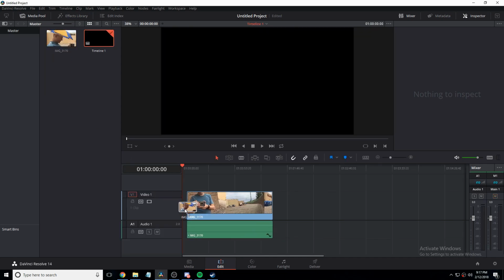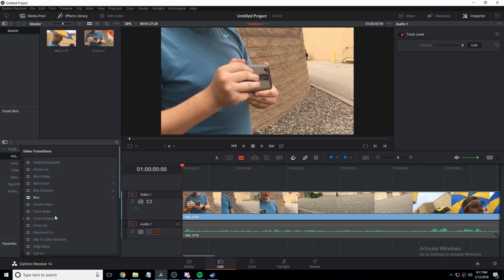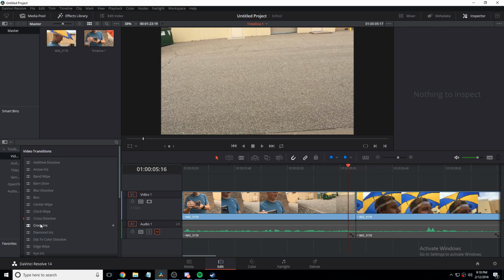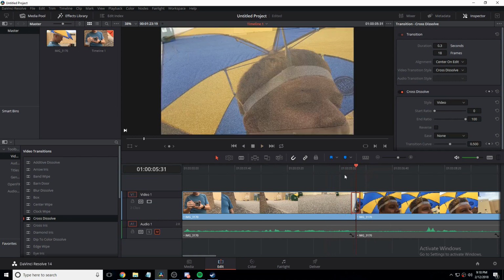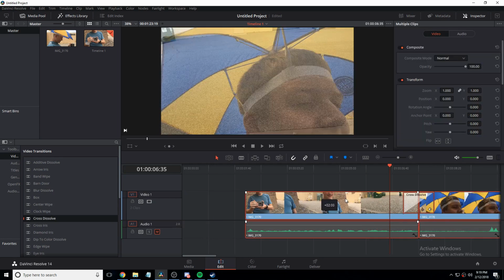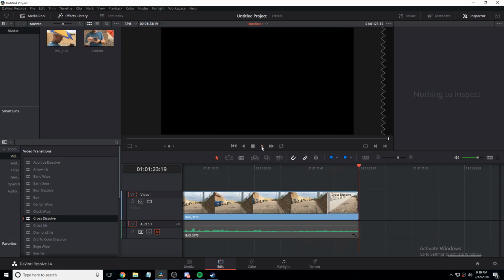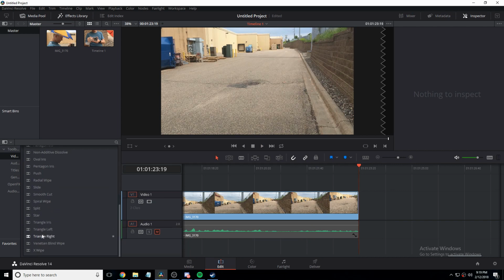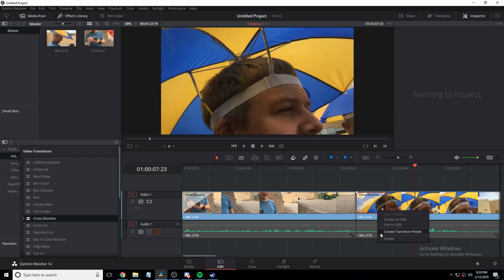How To Add/Use Transitions In Davinci Resolve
Synthetic Everything shows you how to add or use transitions in Davinci Resolve